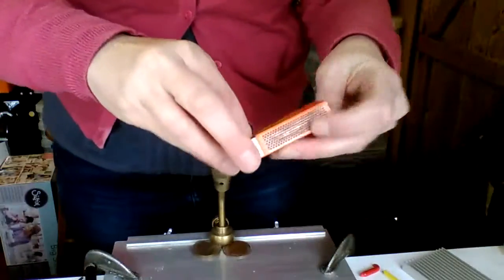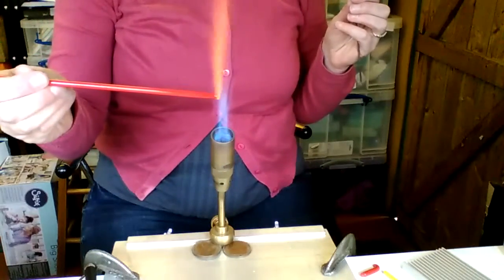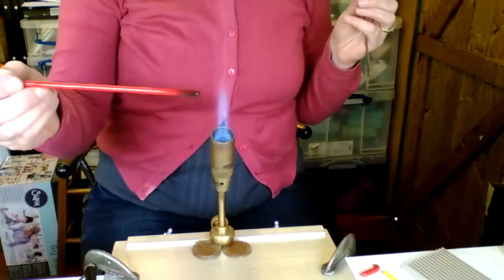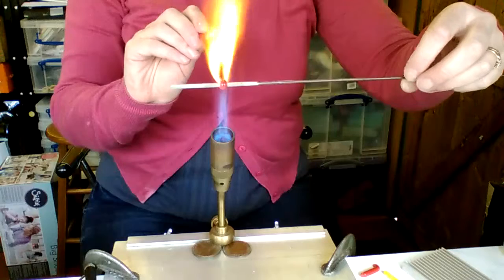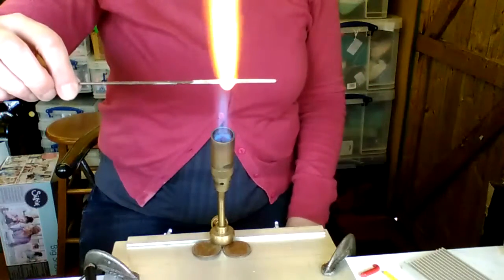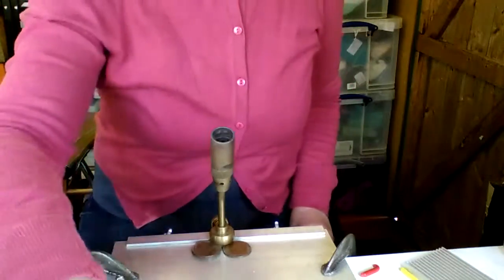Flamework video part 2